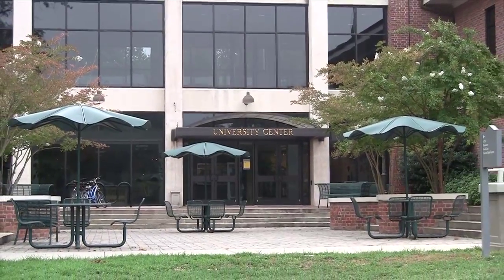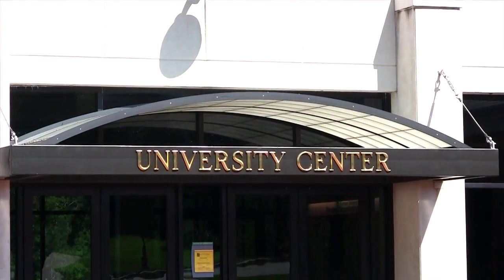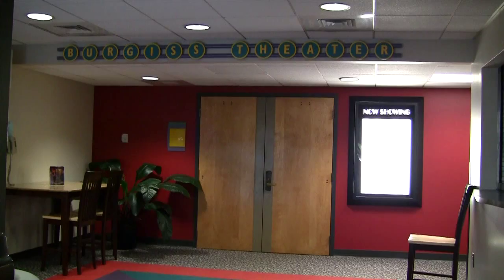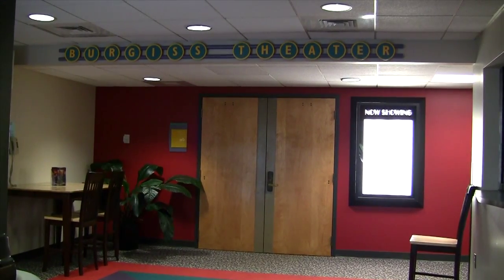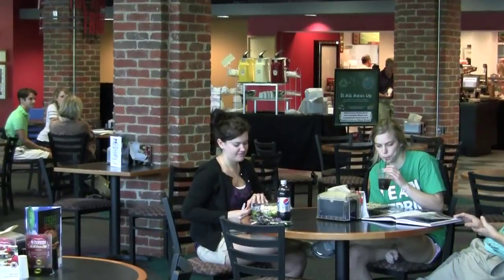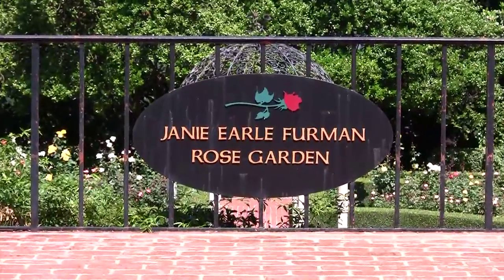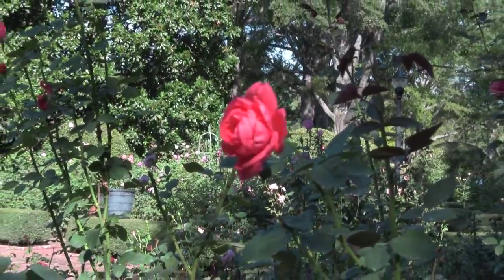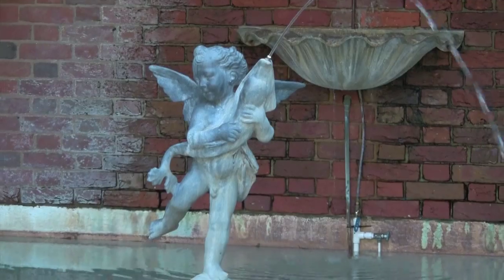University Center & Rose Garden